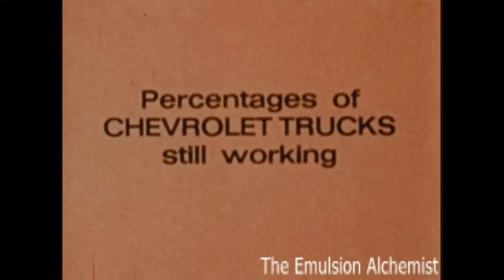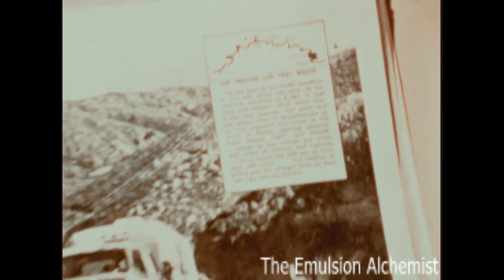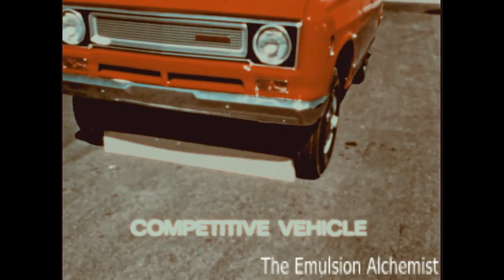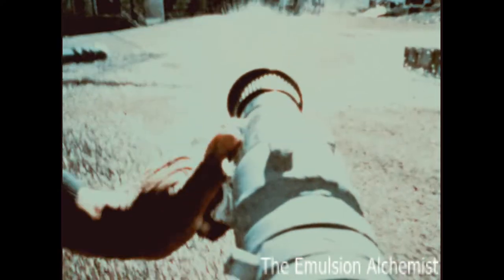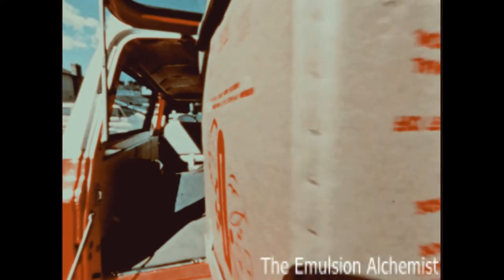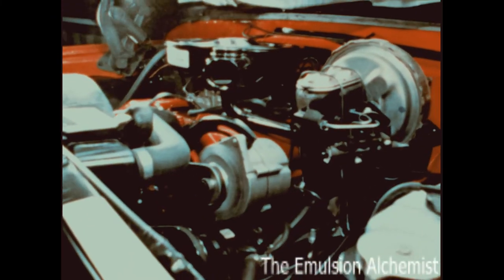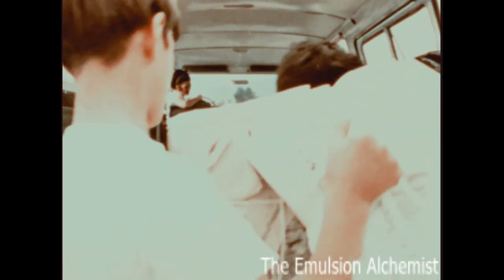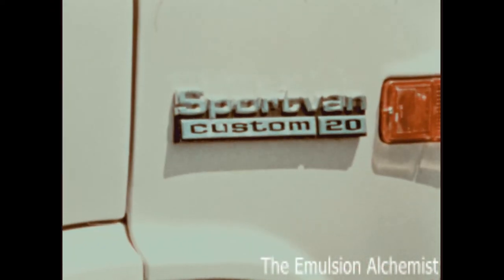1972 Chevy Suburban and Sportvan Dealership Sales Promotional Training Film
This 1972 Chevrolet promotional film, titled " Suburban and Sportvan ", was sent to the Chevrolet car dealerships to be used as an in-house Sales and customer training film. The film highlights technical aspects and features of the new model year. If you look up a different film I posted, titled "1974 Chevy Selling Monte Carlo ", you can see a rare glimpse of the film cartridge viewer that was used at the dealership where the customers and personnel were to view these films. The machine was made by Technicolor and called the " Chevrolet Mini Theater System "